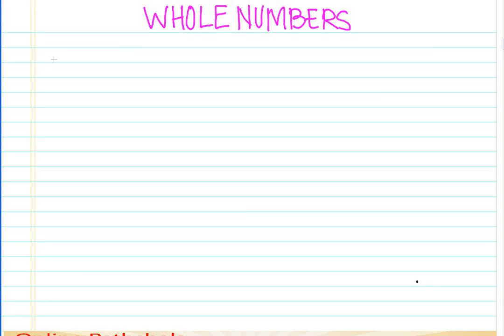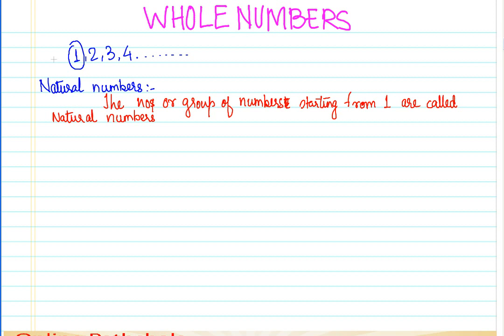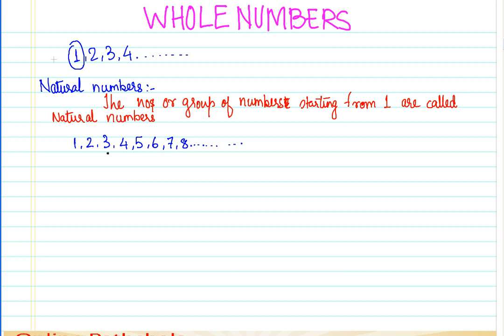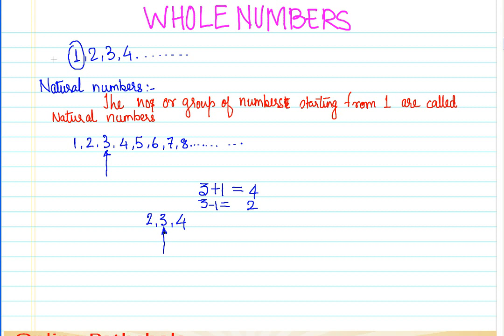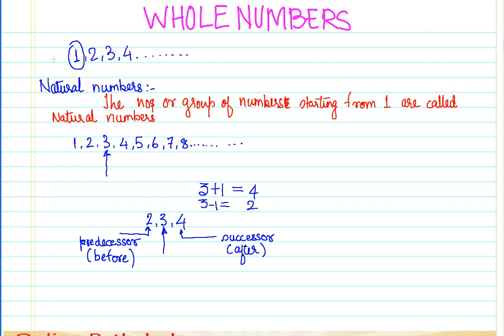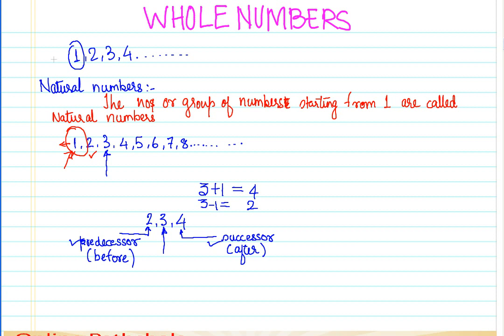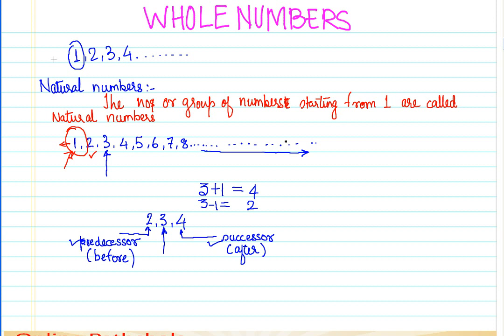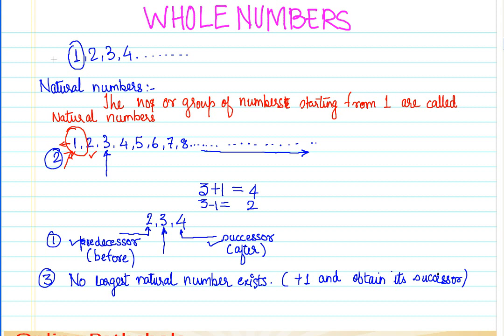01 Natural numbers and their properties CBSE MATHS